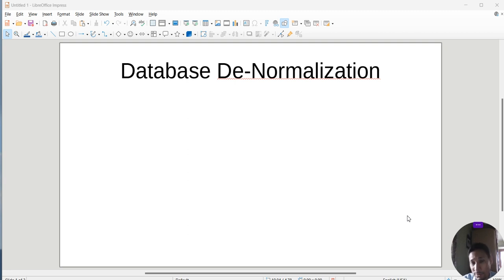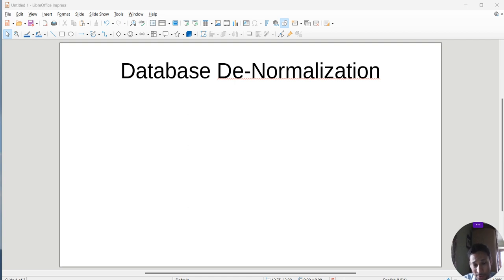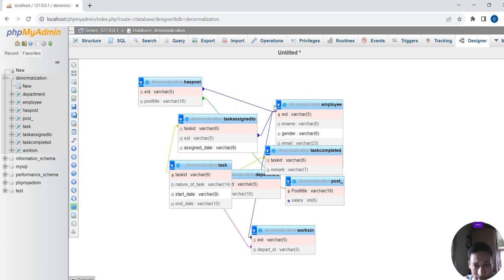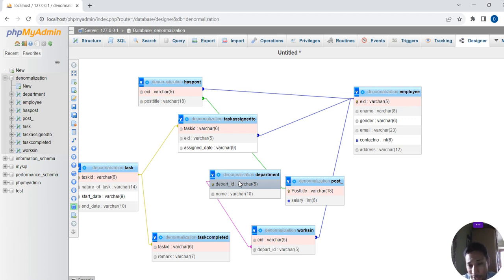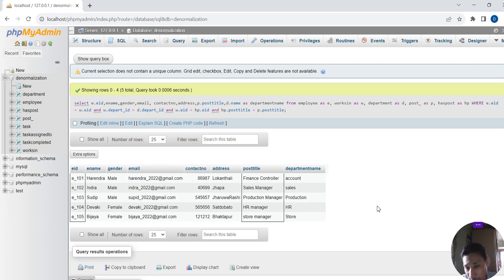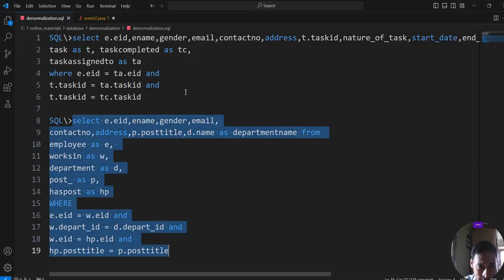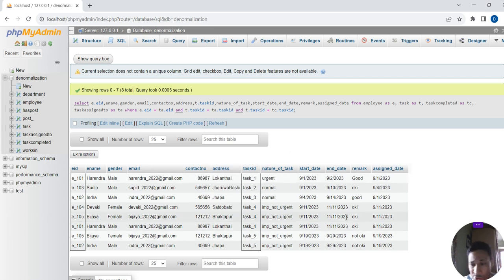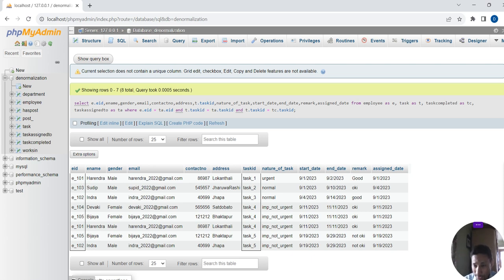Denormalization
This video explain denormalization and its usefulness.